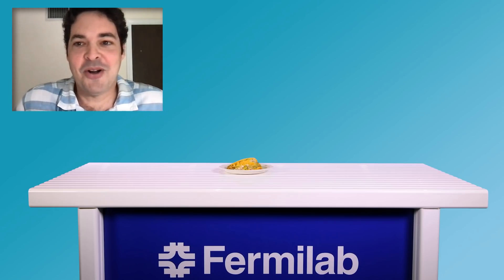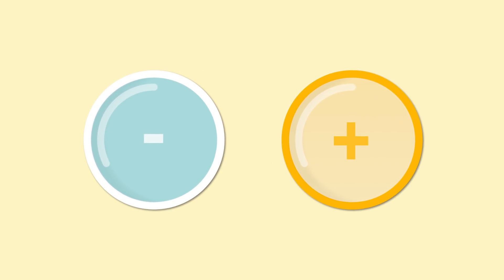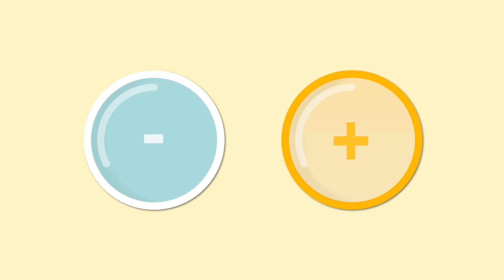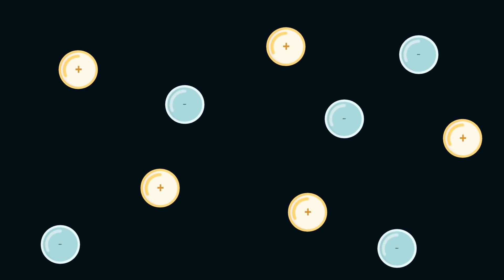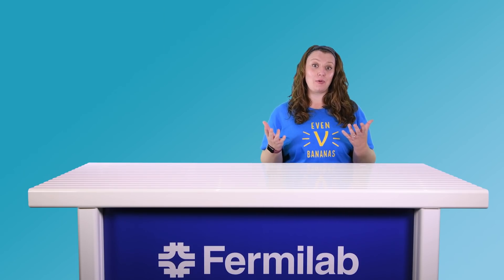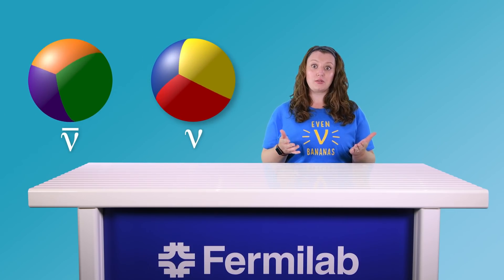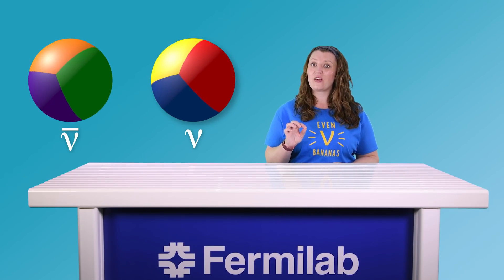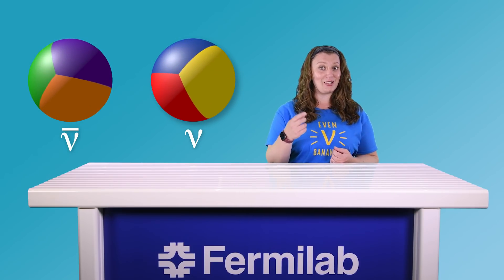Why do tacos (and the universe) exist? | Even Bananas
We have the good fortune of living in a universe with tacos. But why does the universe have tasty treats, people, stars, and all sorts of matter, instead of nothing at all? In this episode of EvenBananas, Fermilab’s Dr. Kirsty Duffy and neutrino theorist Dr. Pedro Machado explain how understanding neutrinos is crucial to understanding our universe’s evolution. Grab your lunch and let’s talk about breaking fundamental symmetries.

Production Credits:
Host: Kirsty Duffy
Creator: Lauren Biron
Guest: Pedro Machado
Writers: Lauren Biron, Kirsty Duffy, Brianna Barbu
Director/Editor/Production: Ryan Postel
Graphic Designer: Diana Brandonisio
Theme Song: Scott Hershberger